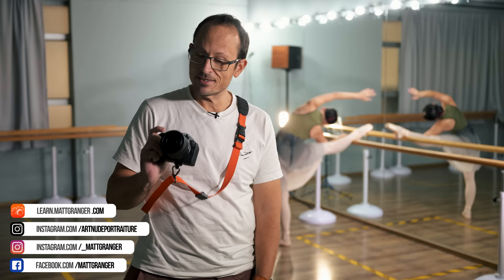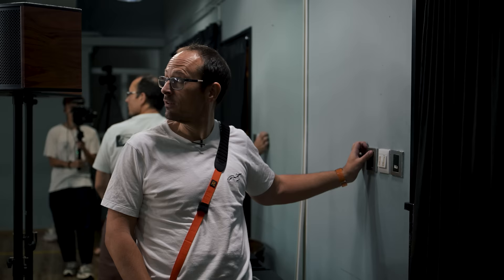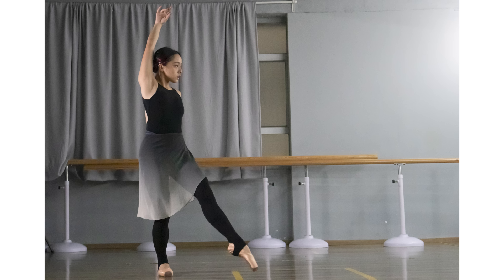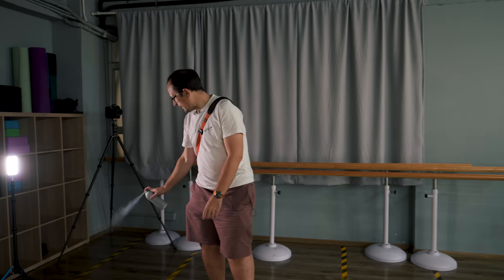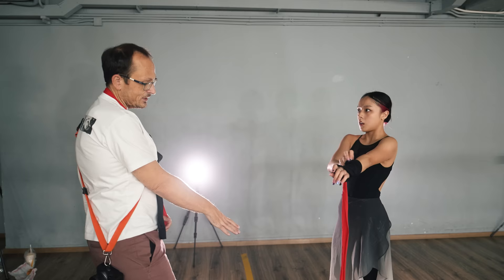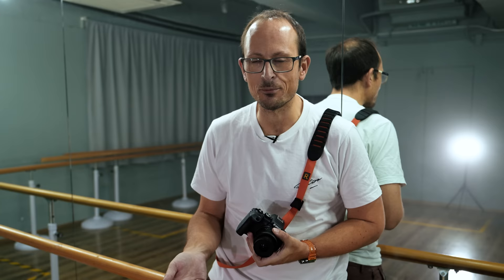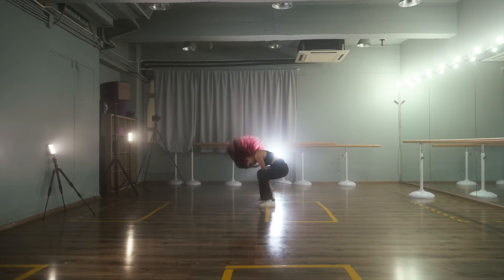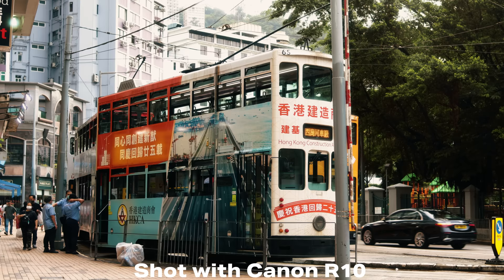Canon EOS R10 Review - I'm Impressed!